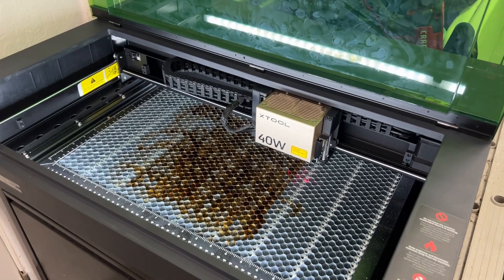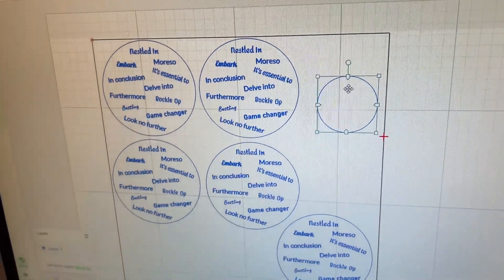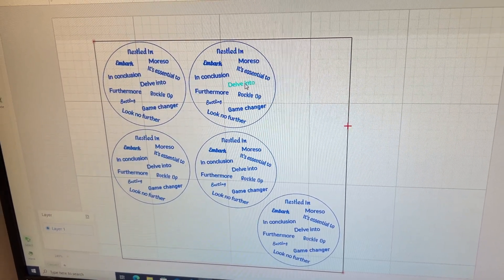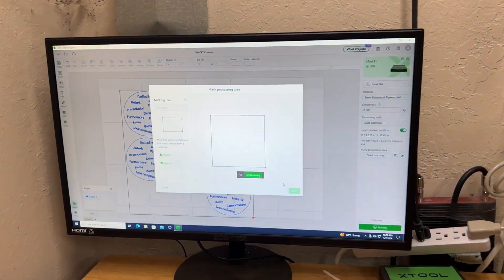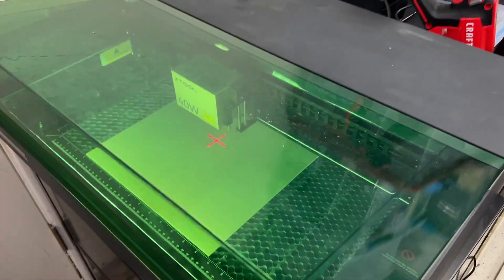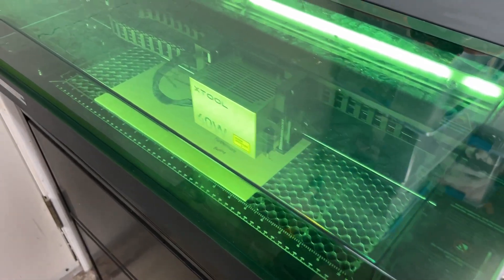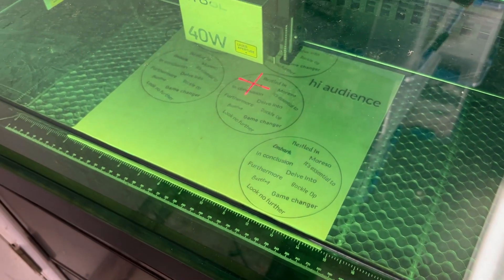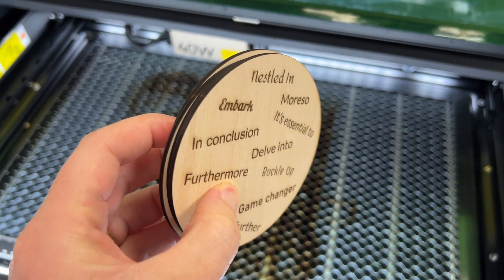How to Cut and Engrave Wood Items With xTool S1 Laser Cutter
I show a comprehensive demo of my entire process for cutting and engraving wood with the xTool S1 laser cutter, from creating a design to measuring distance, marking, cutting/engraving and end results.